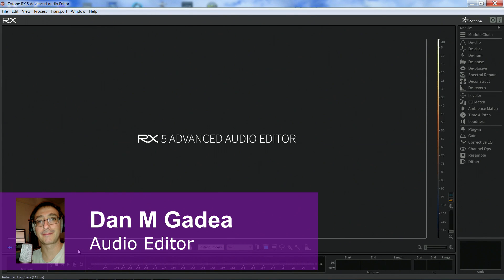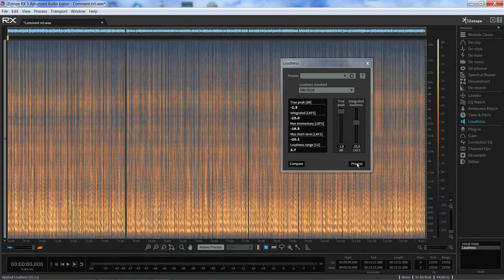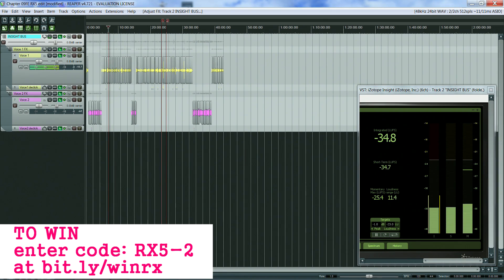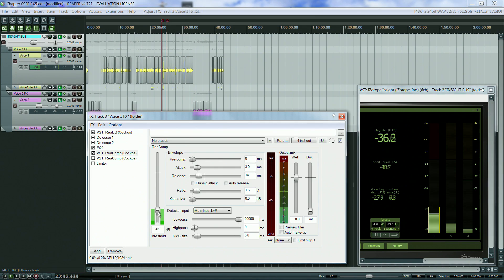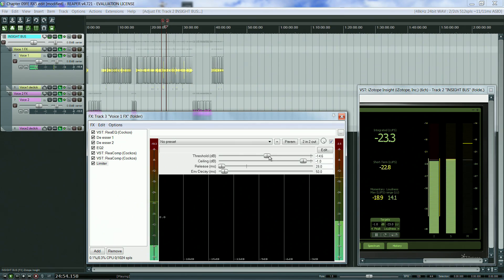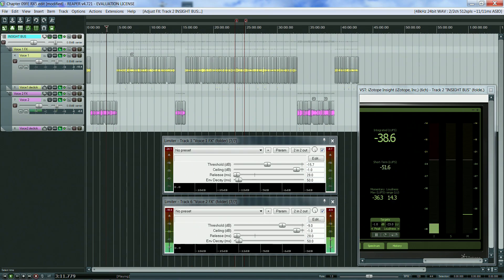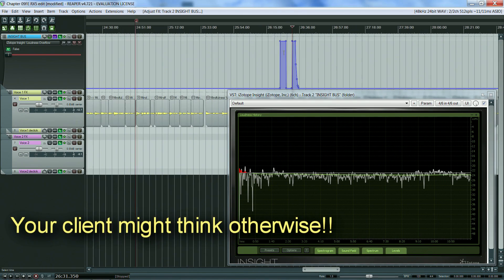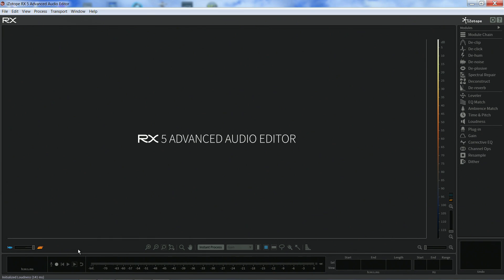Tutorial: iZotope RX5 For Dialog Part 2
Watch and Win! - Instructions in the Video.
Second in our series about using iZotope RX5 for dialogue editing.
In this part, Dan takes you through using the Loudness plug-in and matching different tracks to get your desired target level.